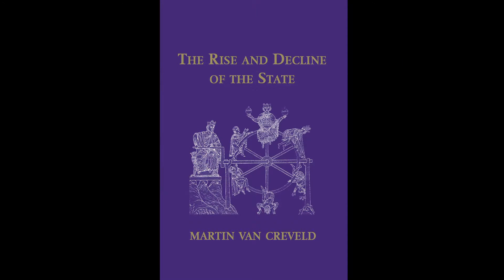According to Andrew #57 - Dissecting the Anatomy of the State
Today I finish the discussion on the Anatomy of the State that I started last video. While libertarian thought can be appealing I hopefully in this episode I show in some ways why it falls short.